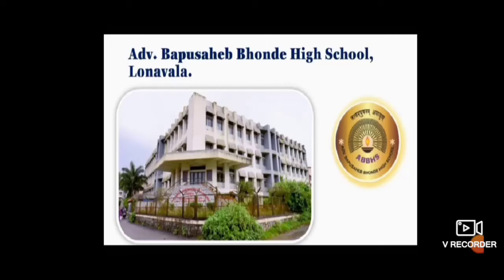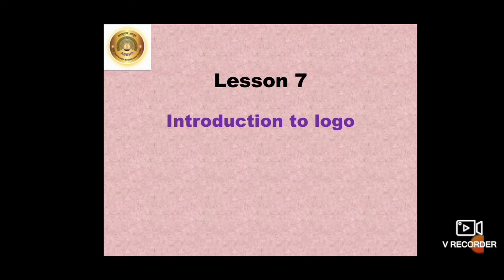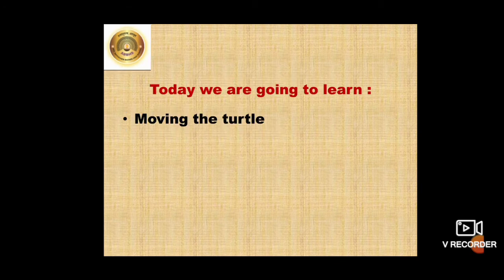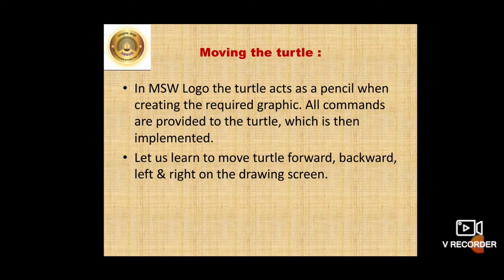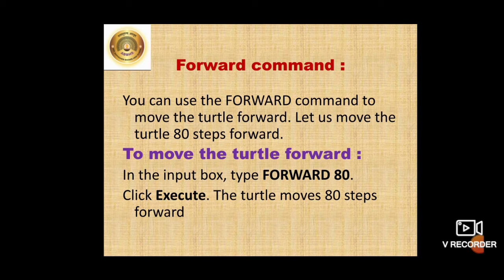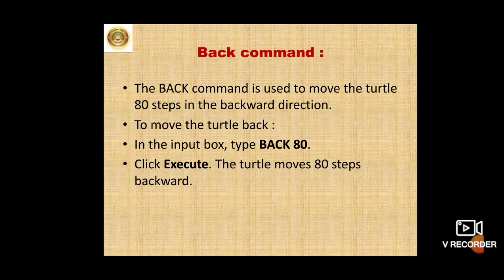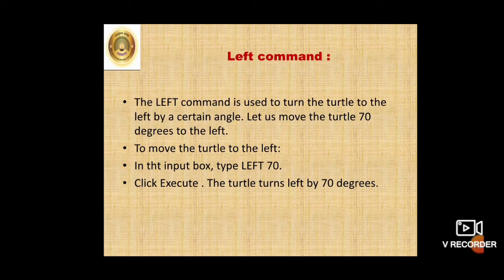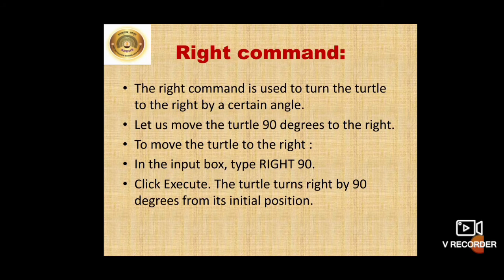STD-V Date-12/01/2021 Subject-Computer lesson 7 - Introduction to Logo.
To make the children understand how to logo use logo & how the turtle moves.